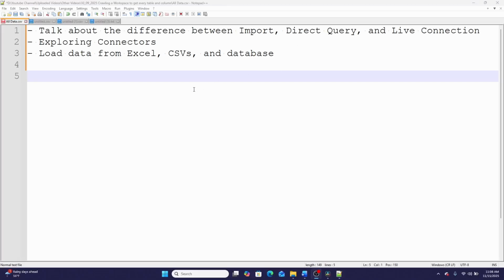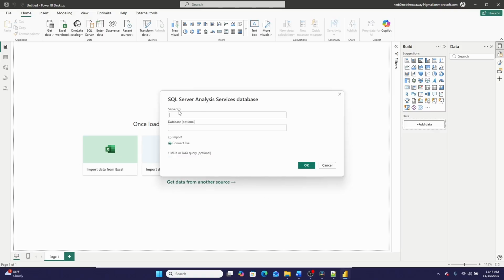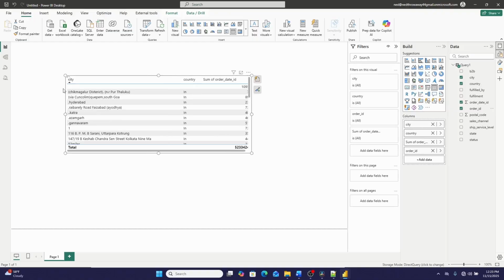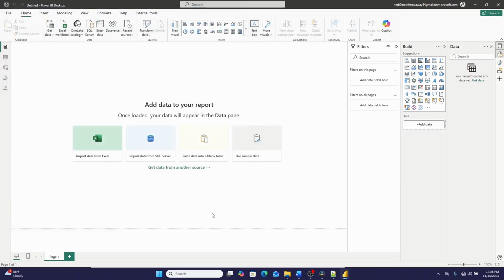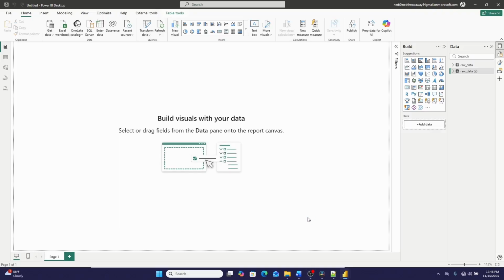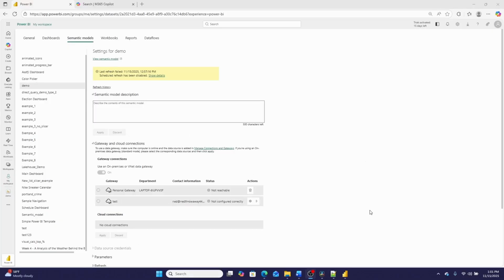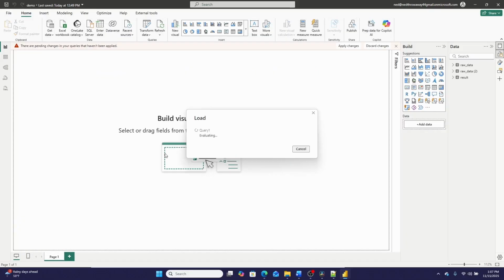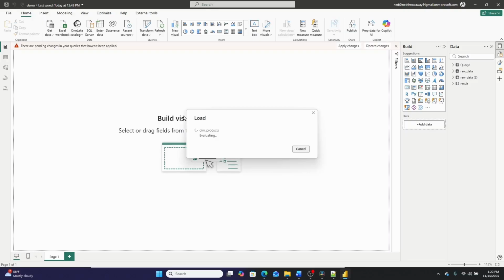How to Load data into Microsoft Power BI!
This video shows you how to connect and load data into Microsoft Power BI!

00:00 - Introduction
01:20 - Power BI's Connection Modes
06:08 - Exploring Data Connectors
07:04 - Loading data from a CSV
09:10 - Loading data from a Excel File
12:37 - Loading data from a Excel File on Sharepoint
15:43 - Loading data from a database